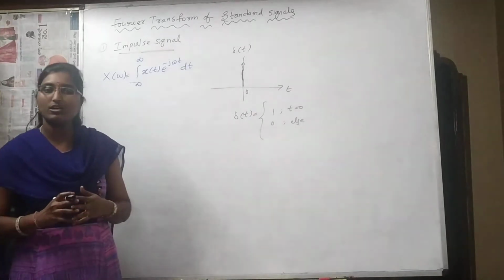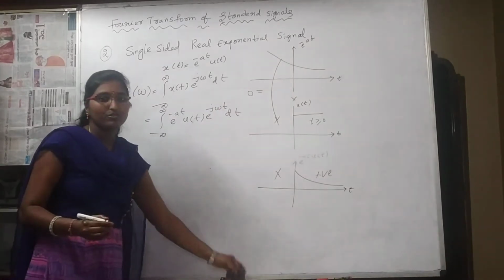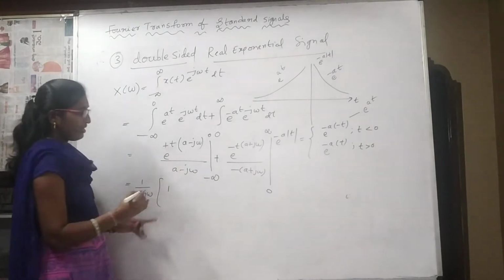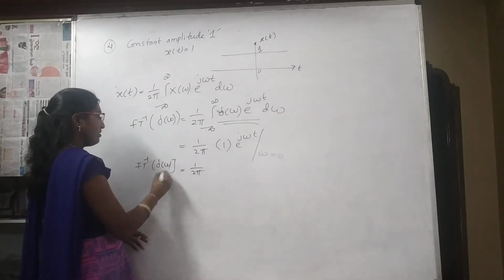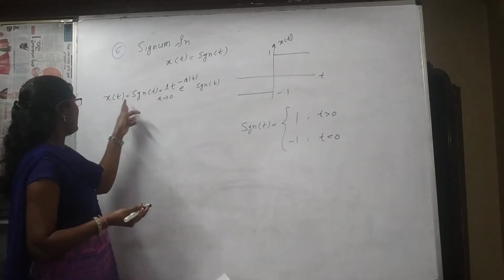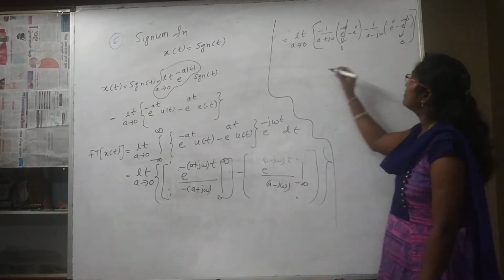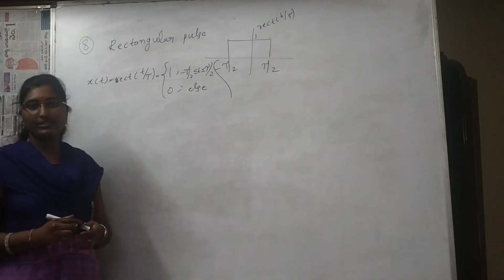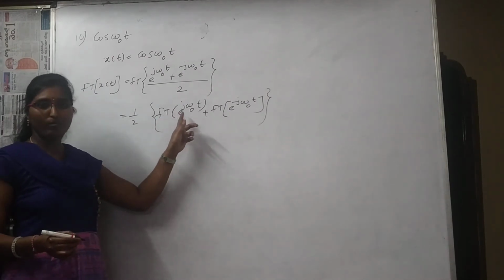Fourier transform of standard signals #30 | Signals and Systems | By N Lavanya